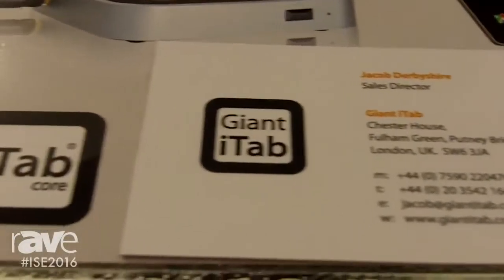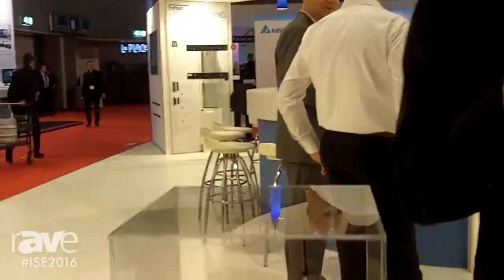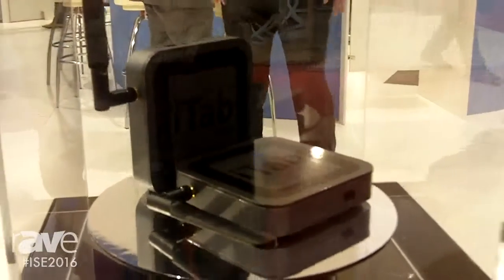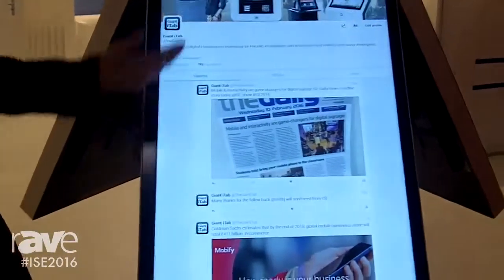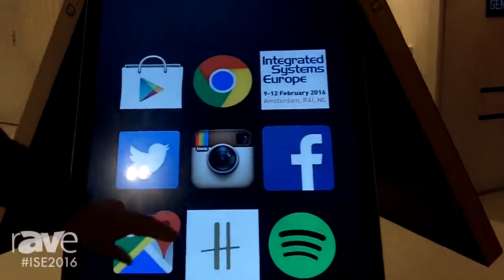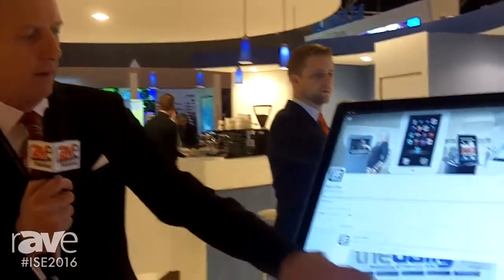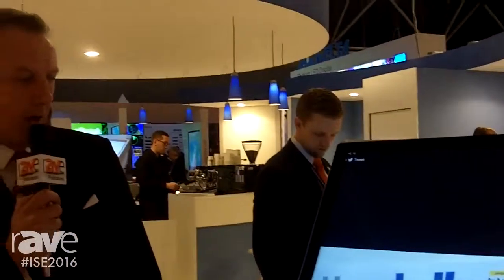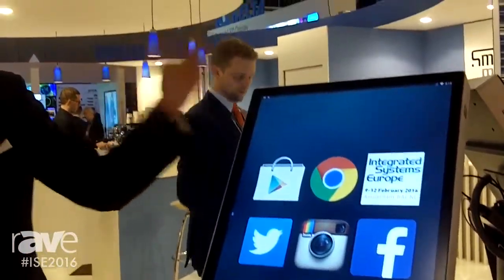Showcasing the new iTab core at ISE 2016